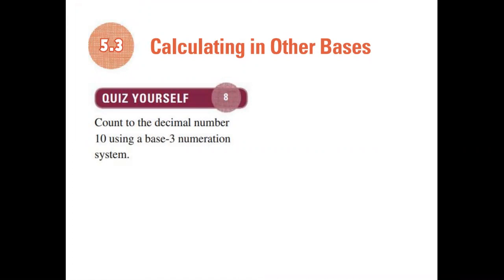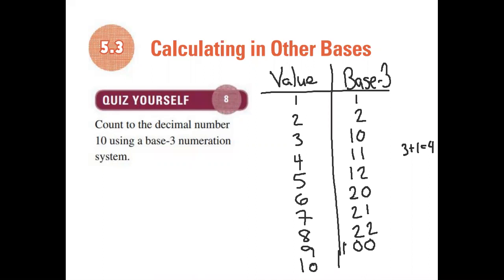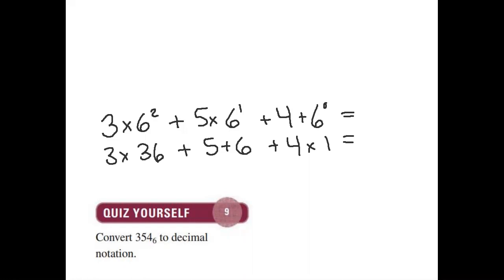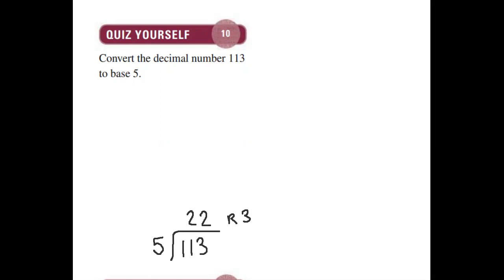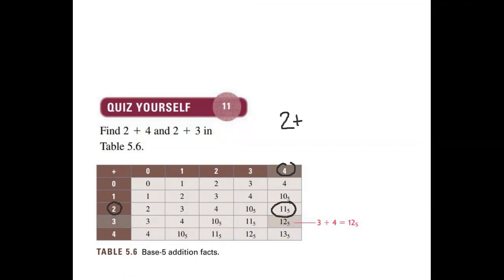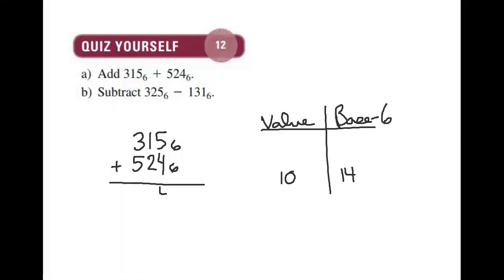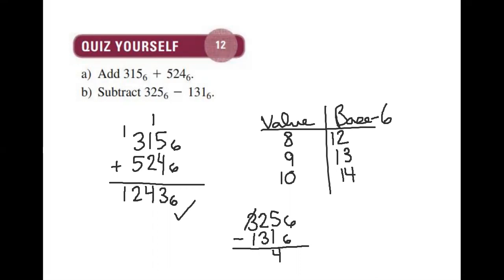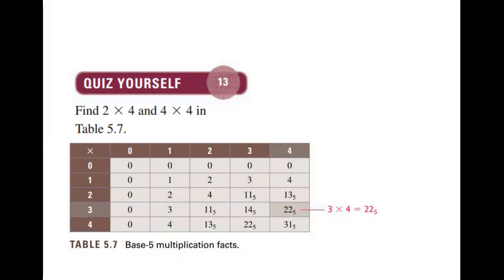Quiz Yourself 5.3